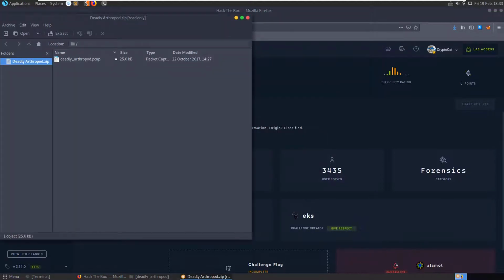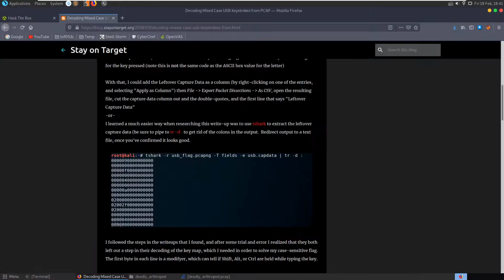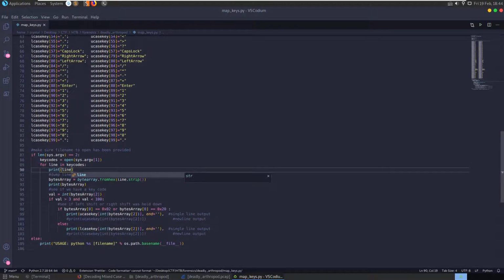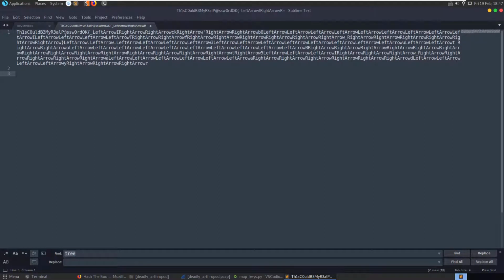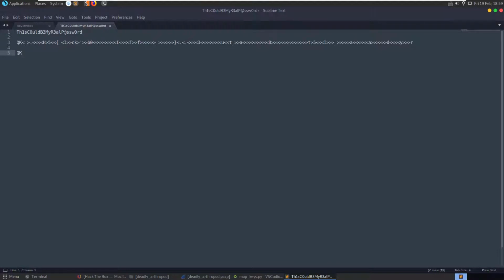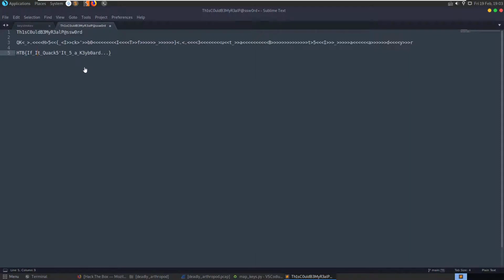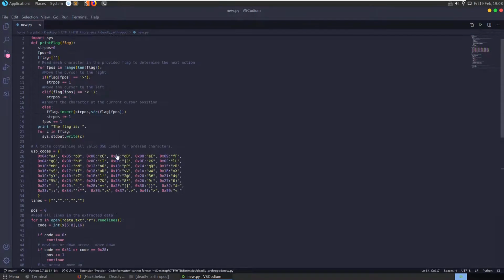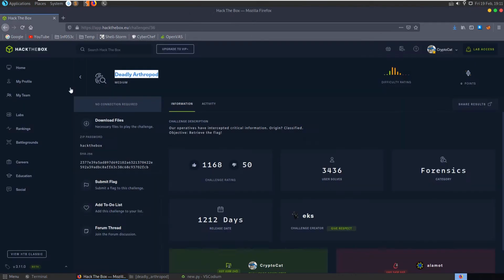Deadly Arthropod [medium]: HackTheBox Forensics Challenge (USB keystroke reconstruction)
Video walkthrough for retired @HackTheBox (HTB) Forensics challenge "Deadly Arthropod" [medium]: "Our operatives have intercepted critical information. Origin? Classified. Objective: Retrieve the flag!" - Hope you enjoy 🙂

↢Chapters↣
Start - 0:00
Basic file checks - 0:31
Analyse PCAP in Wireshark - 0:50
Extract USB data - 1:40
Use script to map keystrokes - 4:30
Finally find how to make sense of keystrokes - 12:00
Manually calculate flag - 12:35
Bonus (demo script from another writeup) - 18:44